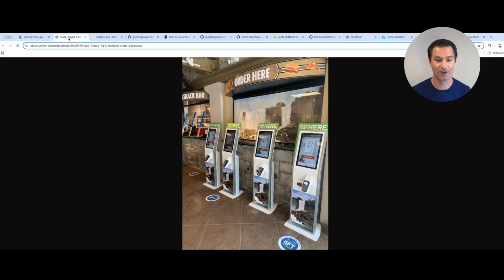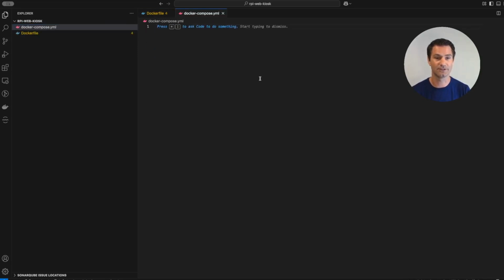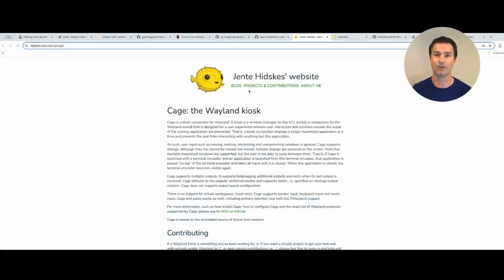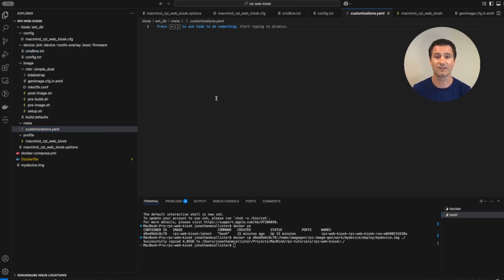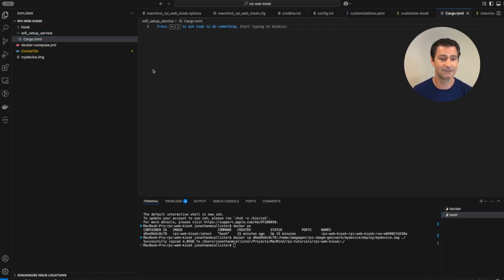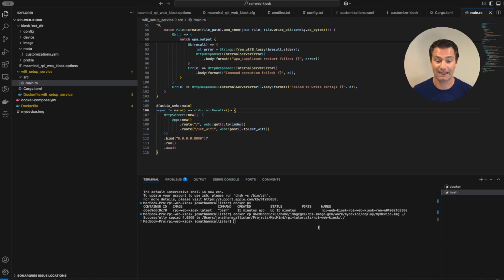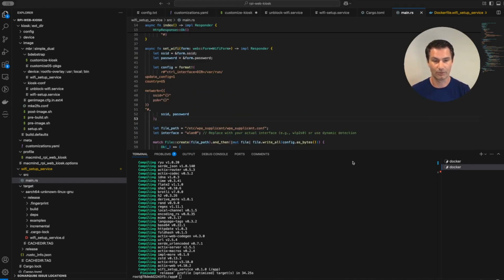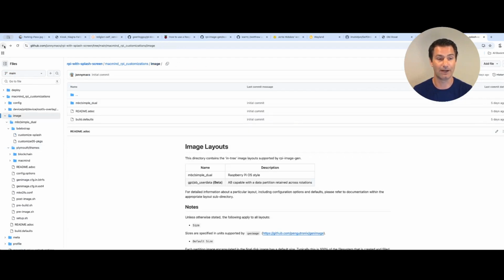2025 Boot straight to a web based kiosk from a custom Raspberry Pi image built with rpi-image-gen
Complete tutorial on how to build a custom image that turns a Raspberry Pi into a Kiosk serving a web application running in a caged chromium browser instance!

Use rpi-image-gen to build a custom image that boots directly into kiosk mode, and prompts the user for wifi credentials before launching a remotely hosted web app kiosk.

Learn how to write a simple web service written in Rust that requires no extra software or language runtimes to setup wifi access on the device from the chromium browser.